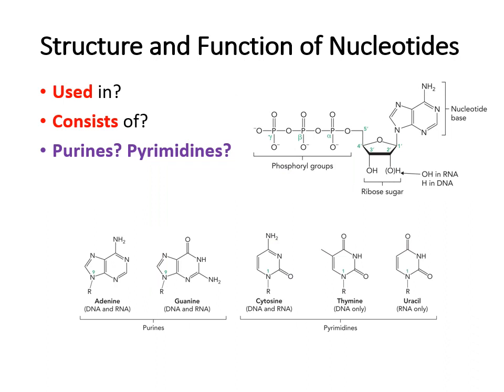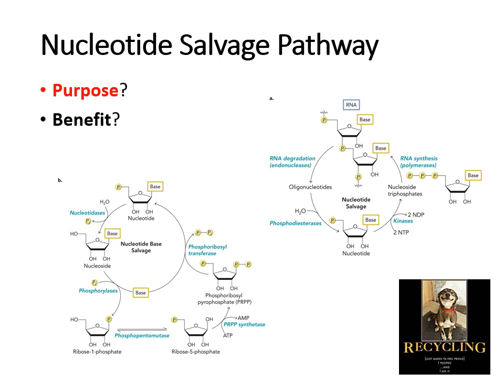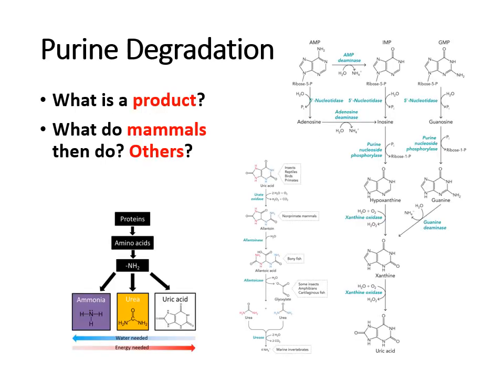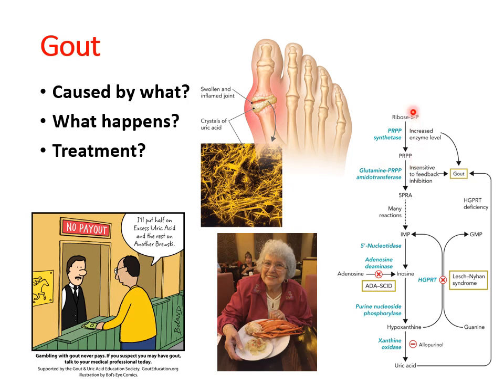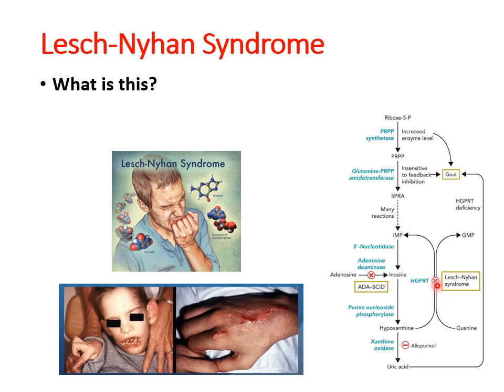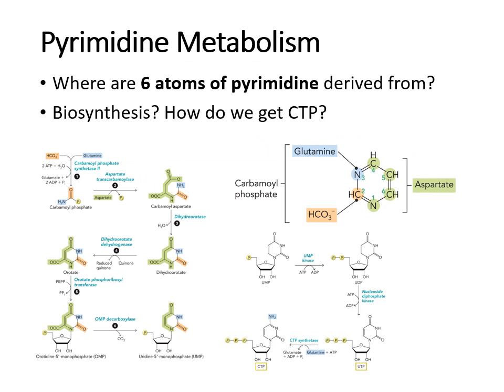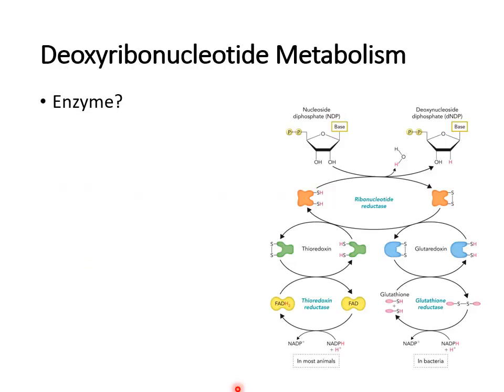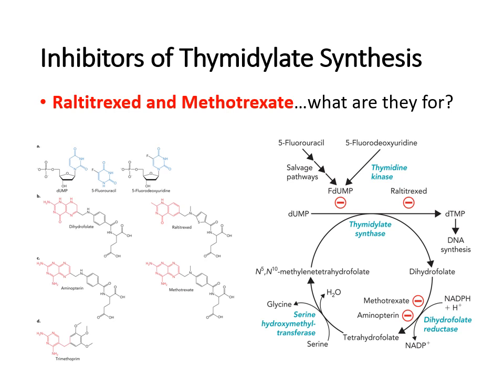BIO 367 Biochemistry Lecture on Nucleotide Metabolism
This Narrated University Lecture video covers Purine and Pyrimidine Biosynthesis and Degradation, as well as the medical consequences of deficiencies in these pathways. Popular cancer drug mechanisms are also explored.